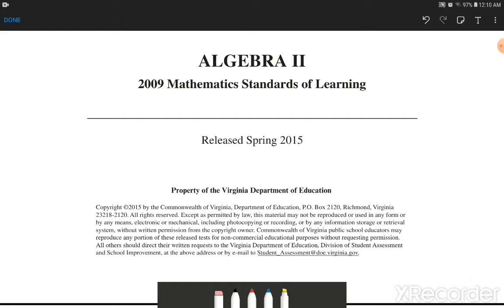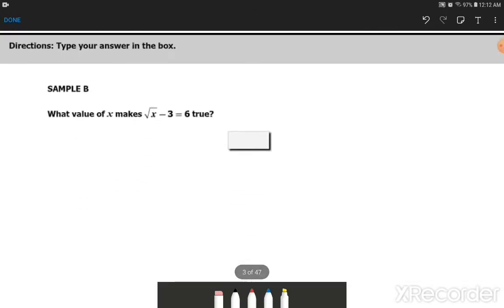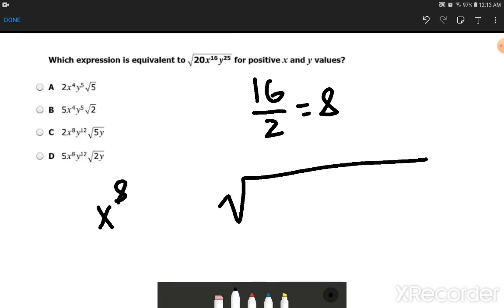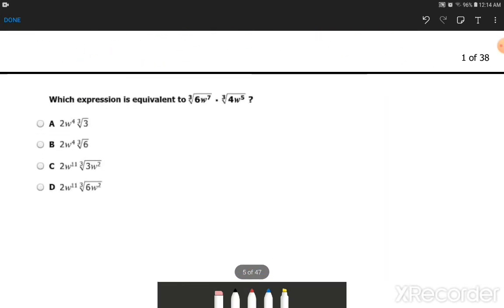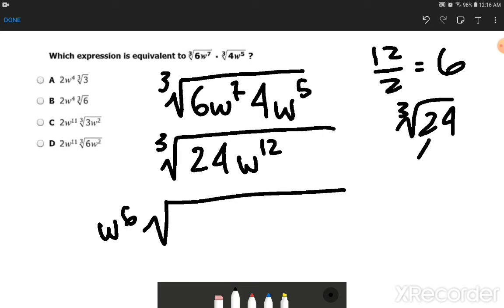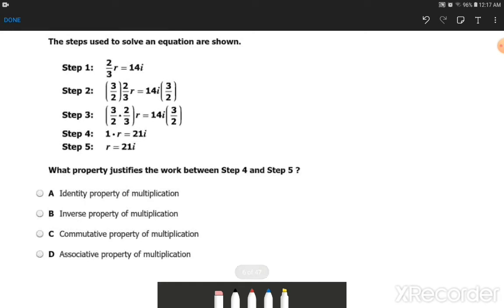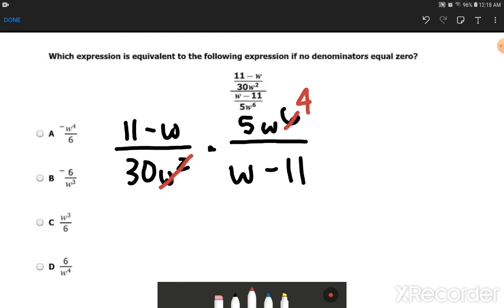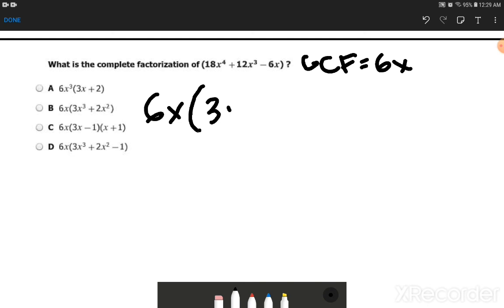Virginia 2015 Algebra II Released SOL Review (Samples and Questions 1-5)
In this video, I go over the samples and questions 1-5 in the 2015 VA Algebra II SOL.